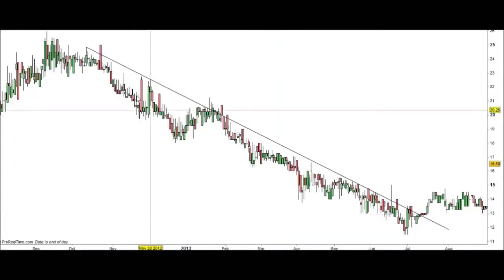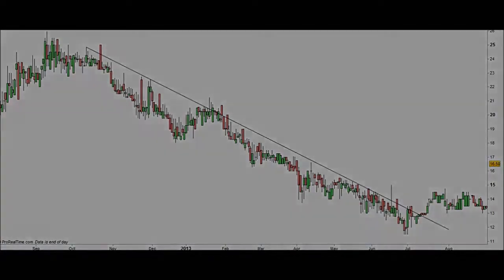Analyzing Chart Patterns: Bearish Trend Lines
Having discussed bullish trend lines, that is trendlines drawn in a bullish market, now it is time to look at bearish trend lines which can often be drawn when the market is in a bear trend, or going down in price. There are many points of similarity between bearish and bullish trend lines, that you will recognize as they are described.

The definition of a downtrend is that prices are making successively lower highs and lower lows as they generally drift downwards. Prices never move in a straight line, but always fluctuate up and down, whether they are going up, down, or staying the same in the big picture.

Once you have found a valid downtrend as defined above, then you can look for a bearish trend line by connecting the price high points. This will result in a line that slopes downwards, and often a straight line can be drawn connecting several points. When this is the case, you have drawn a trend line that can be used in your trading.

In use, you base your trading on the fact that you do not expect the price to rise above the trend line, but on reaching up to it to stop and reverse, falling back. In other words, you expect the price to continue to rise and fall in a similar way to that which it has done to date.

Trading is not an exact science, and you shouldn't expect that the price will exactly meet the line before dropping down every time. Thus when you're using a bearish trend line for your trading, you need to keep an eye on the performance of the price after you place your trade to make sure it is behaving as expected.

It is quite possible that the price may break up through the trendline for a day or two before dropping back down. With experience, you will be able to assess if this is serious, signifying an end to the downtrend pattern, or if it is a simple fluctuation.

Prices do not continue going in the same pattern forever, and you must expect that at some stage the trendline will be truly broken, whether by the price starting in an uptrend, or by the price simply range trading at the same level for a while. It is part of the challenge of trading to identify such changes. One of the principles of trading is that you let the price chart tell you what it is doing, and do not assume that you know based on your instincts.

You may also find as a trend progresses that it changes its angle. At some stage, you may find it profitable to draw another trendline connecting more recent high points that will give you a better indication of where the price may be expected to go. While there are technical aspects to trading, these need to be combined with a qualitative assessment for best effect.